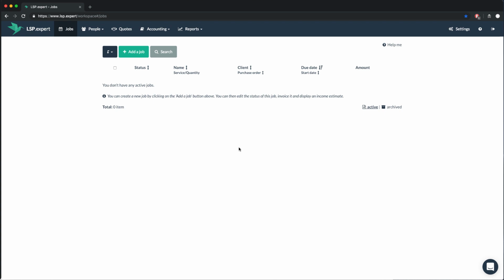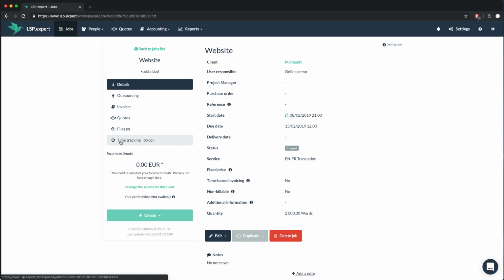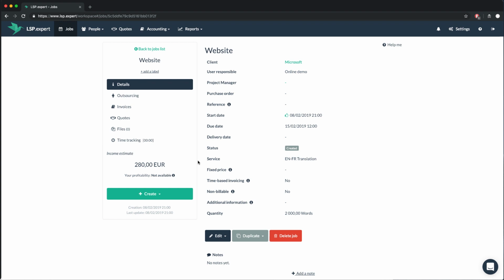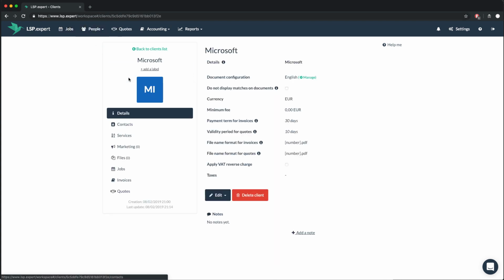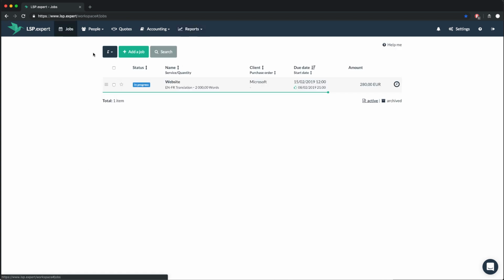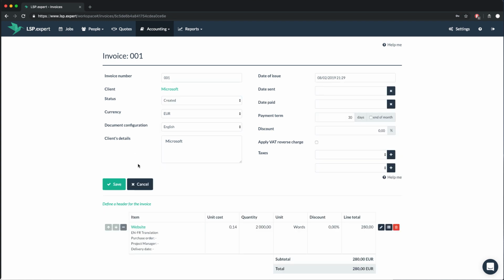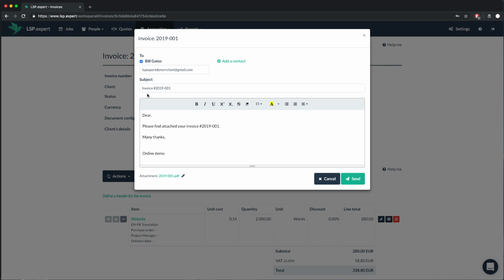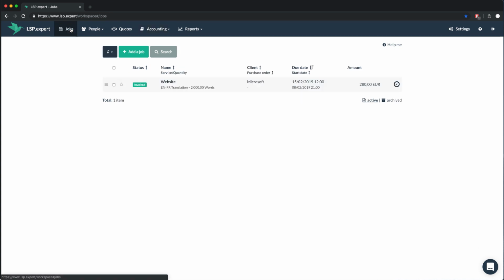Getting started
Discover the ‘job-to-invoice’ process by creating your first job, client and invoice (plus a look at one of the most useful reports in LSP.expert!)

In this video, you will learn how to:
- *Create a job* and add a client, a service and a unit ‘on the fly’. You will also see how to add data for a client and add a rate for a new service (and so updating the estimate of a job), and how to change the status of a job and indicate your progress in the job.
- Use the *Monthly Sales report* to see how much money you can expect to invoice at the end of the month.
- *Invoice a job*, add/edit data in an invoice, *create a PDF file of the invoice* and *send it by email*. You will also learn how to check the status of an email you send with LSP.expert and how to change the status of an invoice.